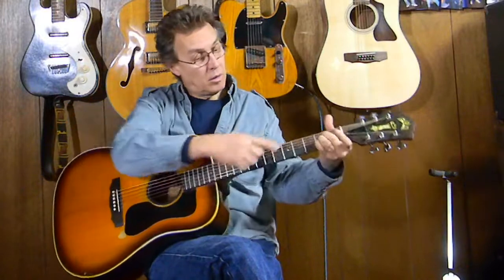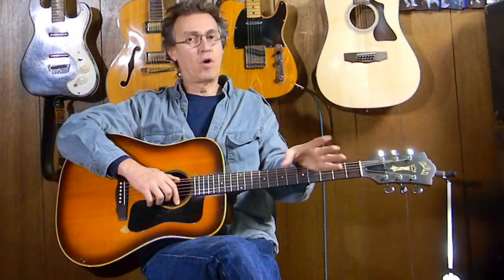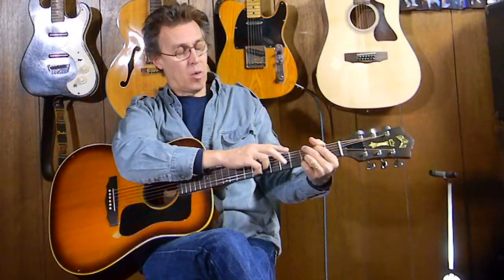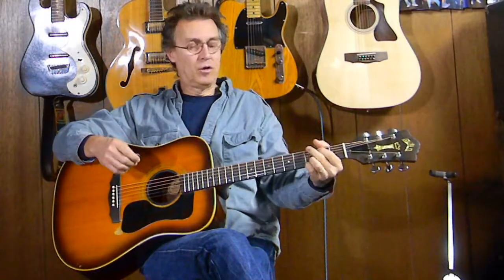How to Change Chords Faster Part 1 & 2 - For Beginners - L96